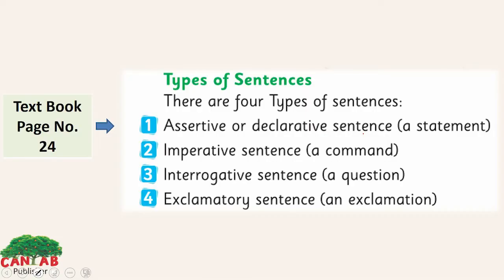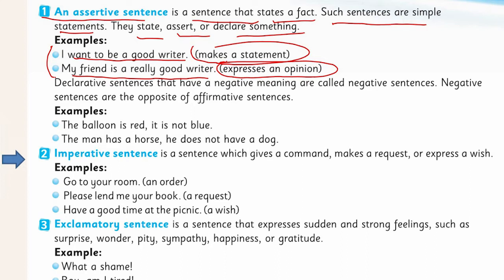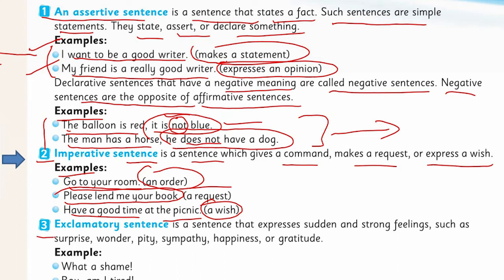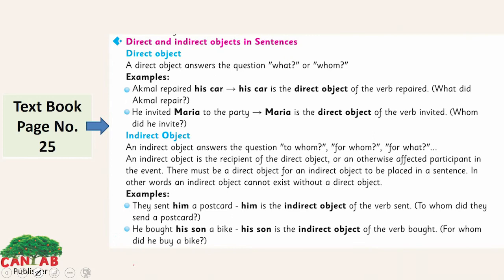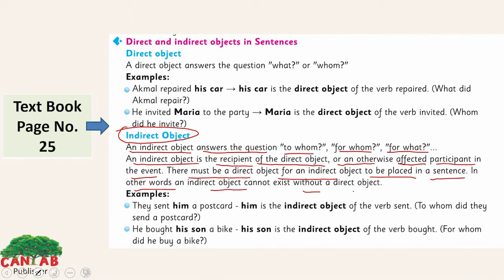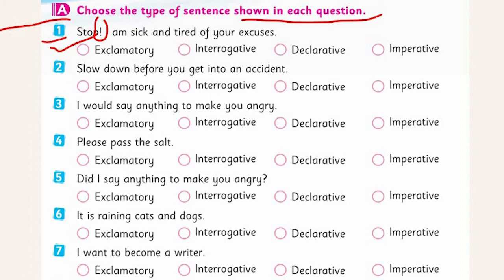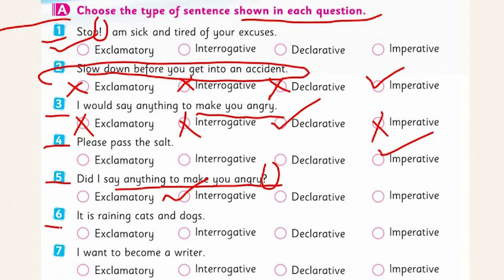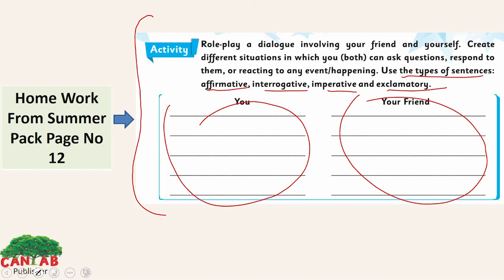English Class 8 Chapter 2 Lecture 3